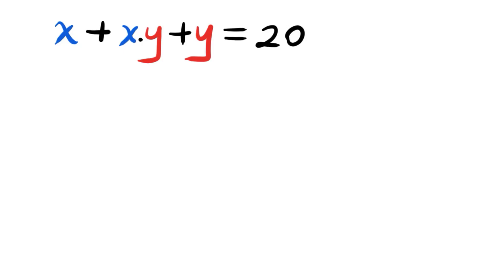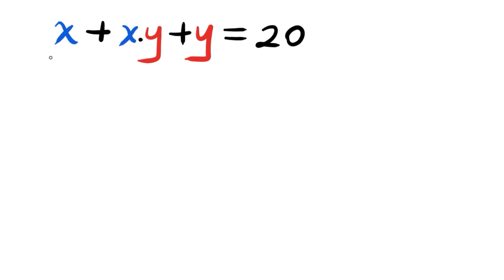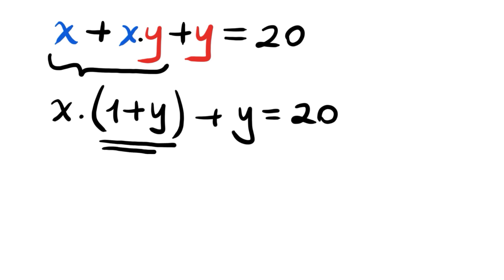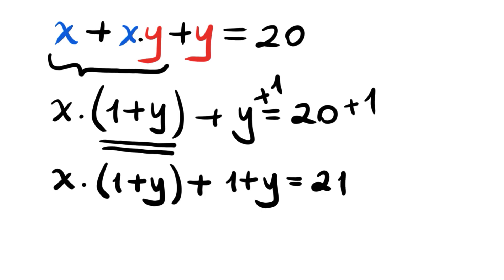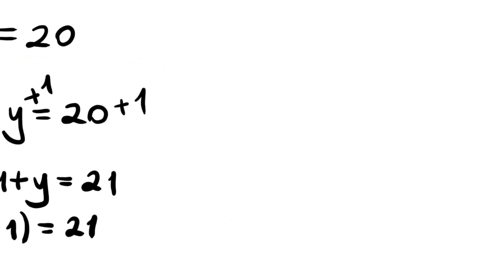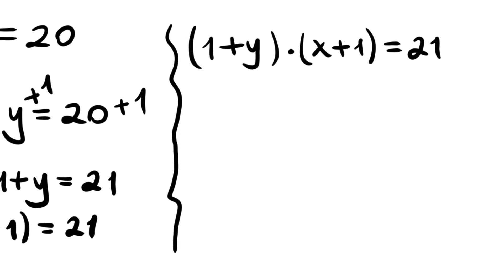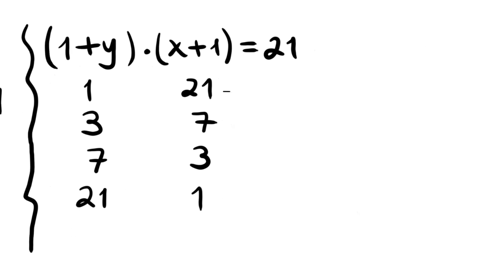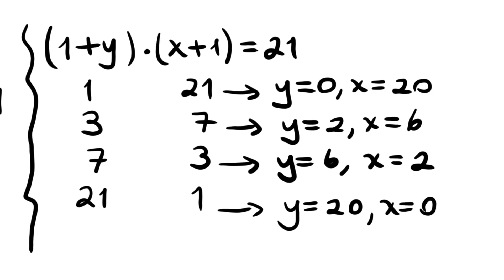Math Olympiad Question | A Diophantine Equation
Here we have a nice equation which is hard to solve
Hope you enyoj trying to find the answer to this Math Olympiad question